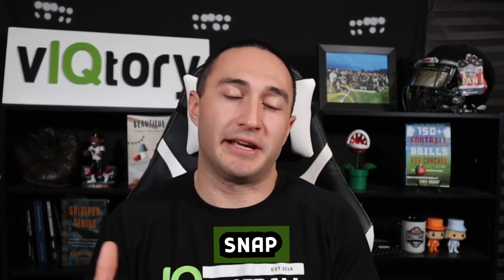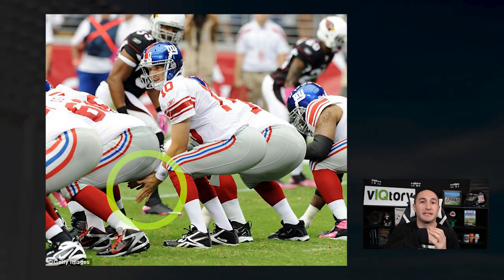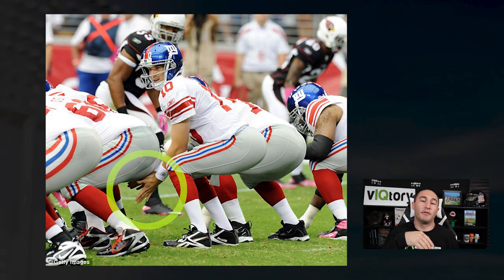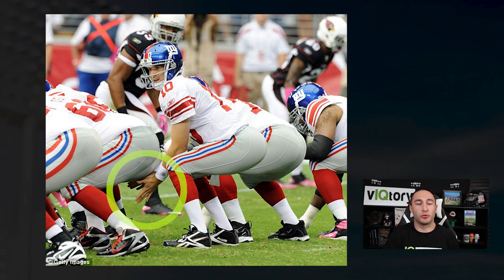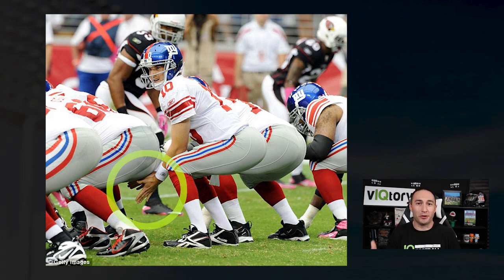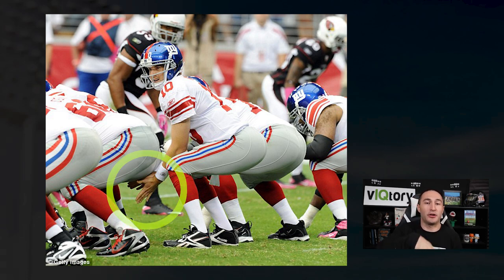What Do Quarterbacks In Football Do? Complete QB Guide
What does a Quarterback in football do? Learn everything a quarterback does in football and why they are the most important person on the field.